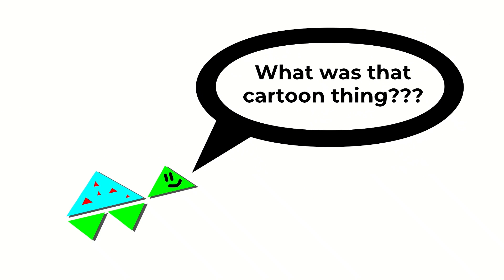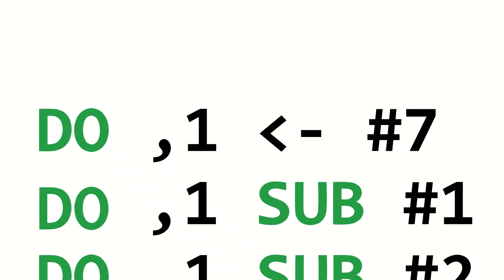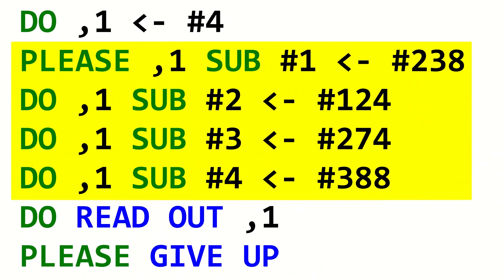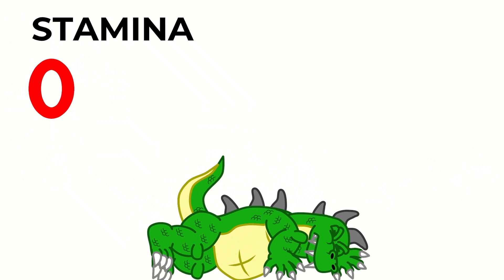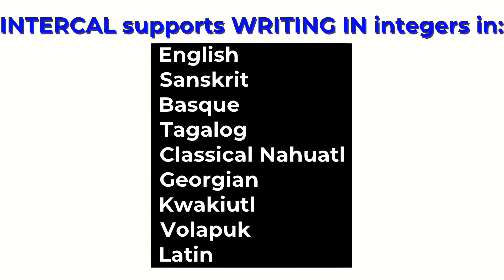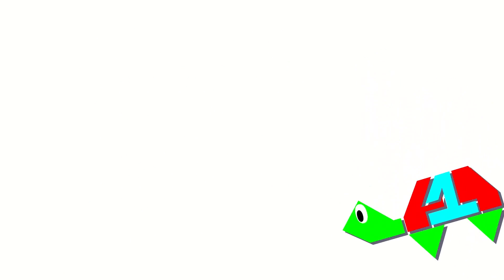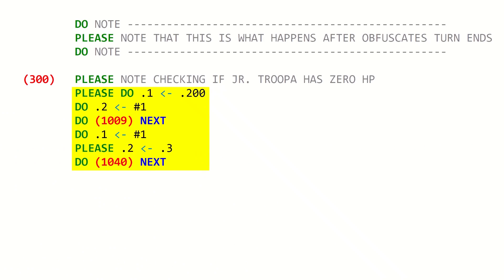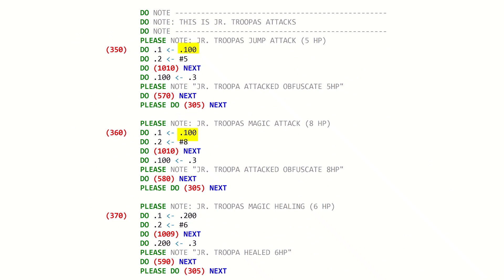Making a Simple Game in INTERCAL!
In this final installment of Esolabyrinth, Jr. Troopa returns as Obfuscate's opponent in a turn-based battle game, written in an esolang that is more difficult to use than Brainf**k.

VIDEO CHAPTERS (Because why not?)
0:00 Intro Cartoon
0:44 Game Description
1:37 What is INTERCAL
2:56 Printing Text
4:33 Variables
5:34 Obfuscate's Turn
7:42 Obfuscate's Attacks
8:18 Jr. Troopa's Turn
10:14 Jr. Troopa's Attacks & Finalizing the Game
11:54 Running the Game + Animation

12:36 Ending

MUSIC USED
"Velocity Wings" by Waterflame
"Petal Medows" - Paper Mario: The Thousand Year Door
"Cinnabar Island" - Pokemon FireRed/LeafGreen
"Jr. Troopa Theme" - Paper Mario
"Slider" - Super Mario 64
"Bob-Omb Battlefield" - Super Mario 64
"Battle Against a Weak Opponent" - Earthbound